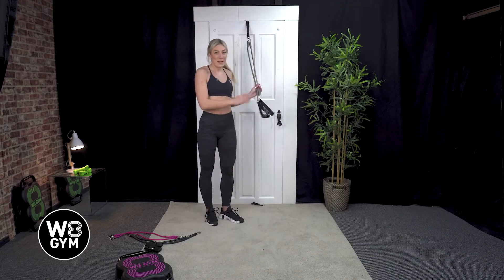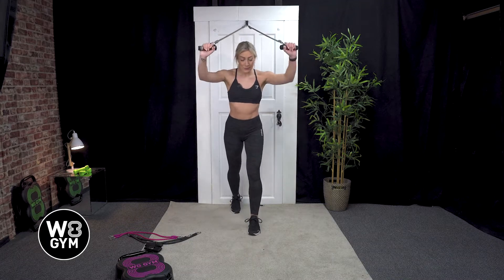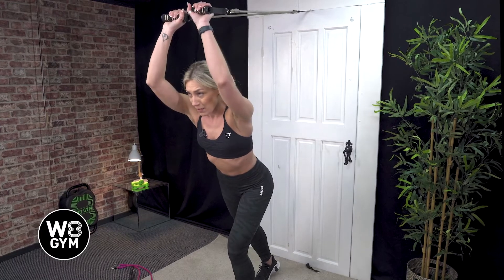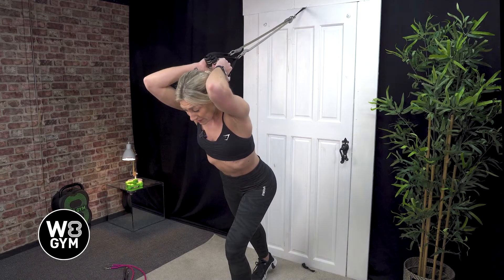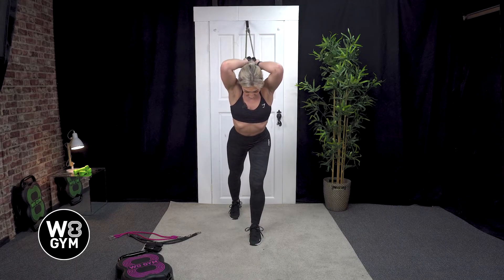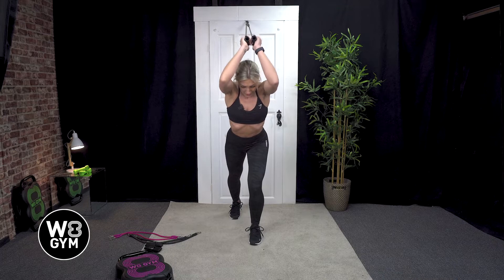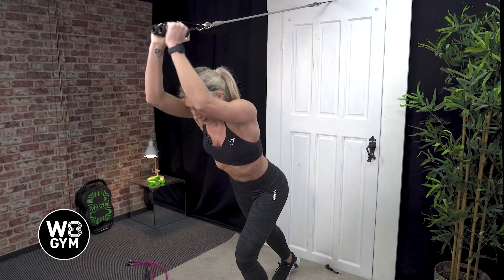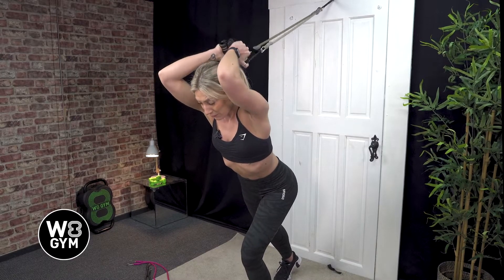How to perform a Standing tricep Extension Fly with Door Anchor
NOTE: Please check your door anchor for wear and tear before use. Make sure anyone else in the house is made aware when you are using the door anchor for a workout.